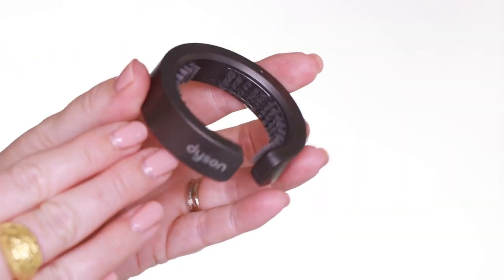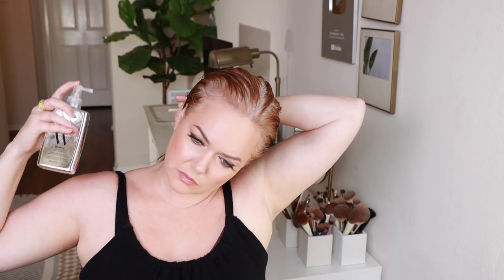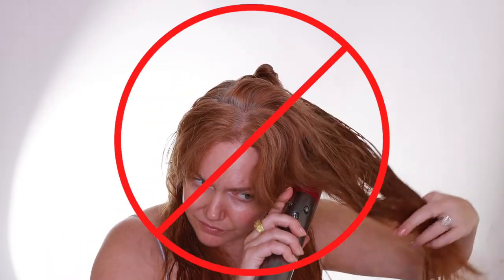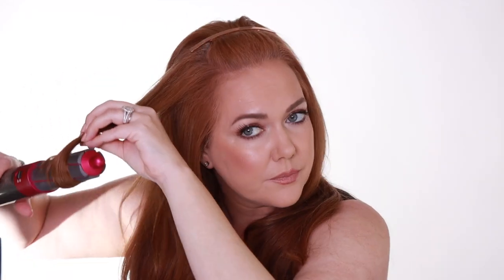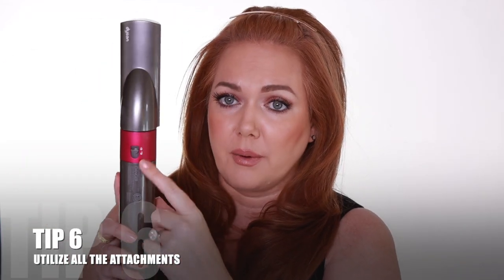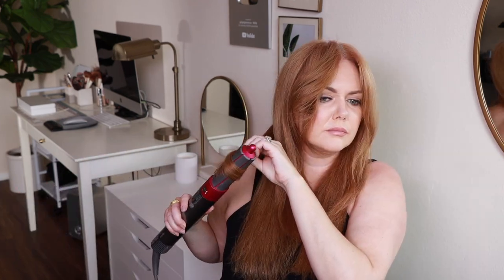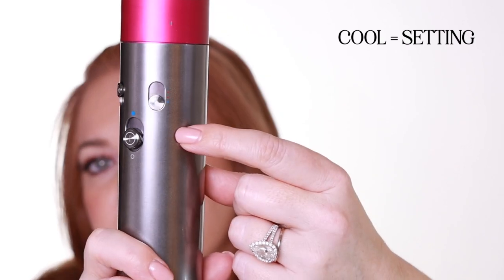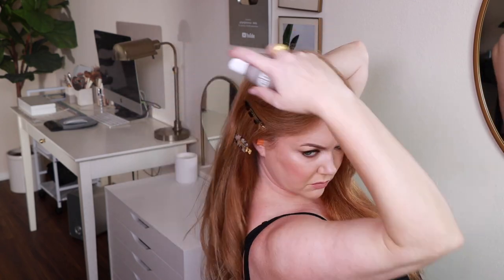How To Use the Dyson Airwrap | 9 Hair Styling Tips to Get Your Best Blowout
Today's video has 9 tips to help you get your best results with the Dyson Airwrap (or any other blow out brush!

Let me know if these tips work for you!

PRODUCT LINKS

Dyson Airwrap
ulta | go.shopmy.us/p-702359
violet grey | go.shopmy.us/p-735227
Dyson outlet

Styling Products

Living Proof Prime

La'Dor Silk Ring Essence

Agave Oil

Setting Clips (heavy duty

Conair Velcro Rollers

Silver Roller + Curl Clips

Winged Eye Liner for Hooded Eyes (it really works) | youtu.be/4Cjd9gndBx4